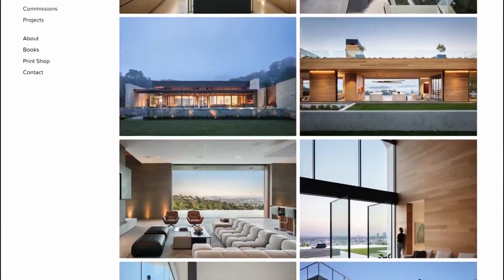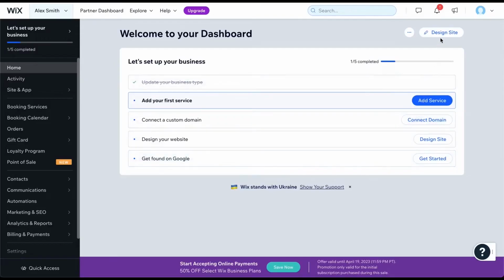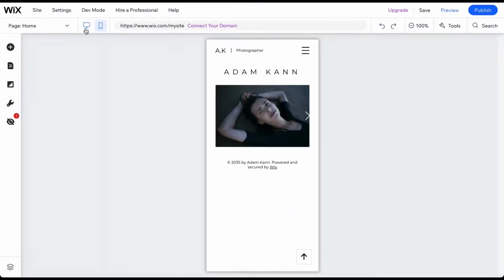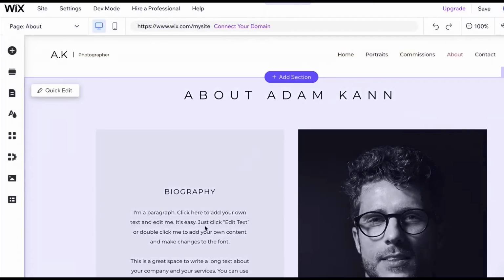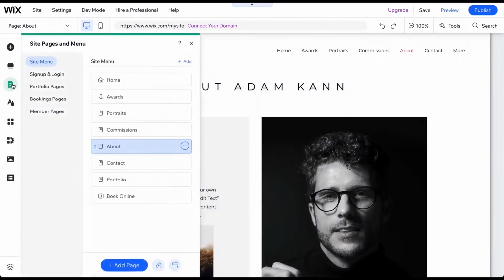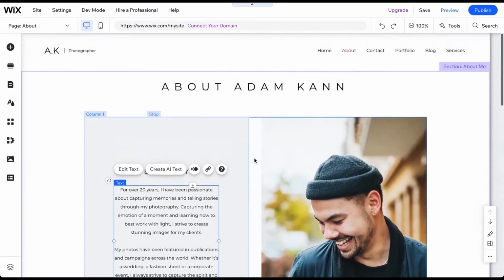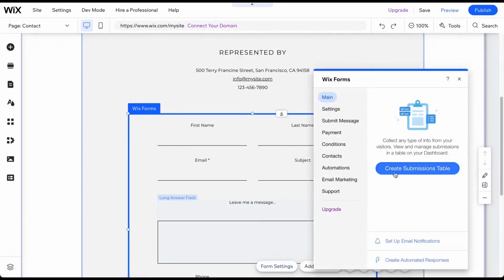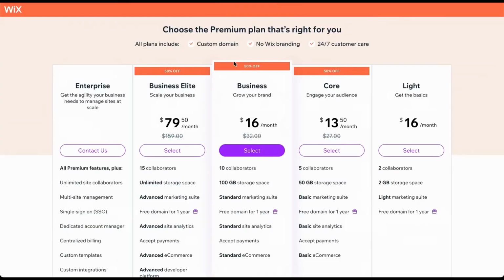How to Build a Photography Portfolio Website with Wix.. 1-MIN EDITED VIDEO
Hi, I only edited the first 60 second of the Video.